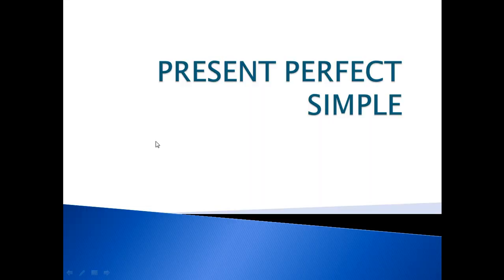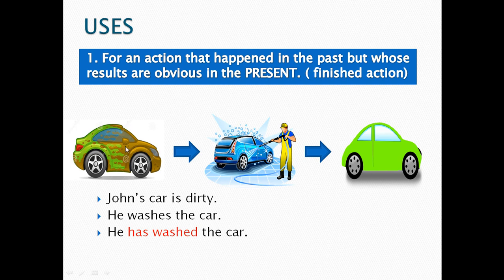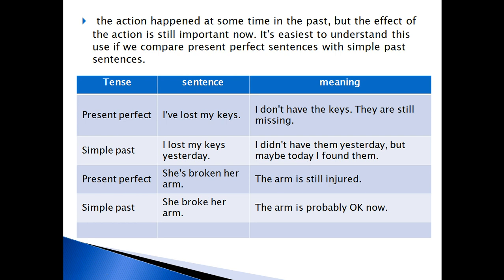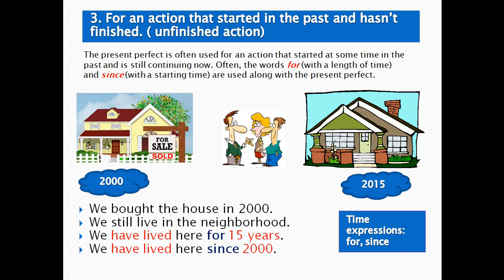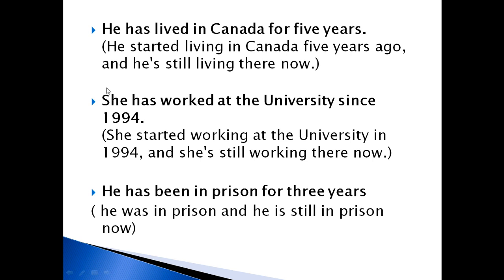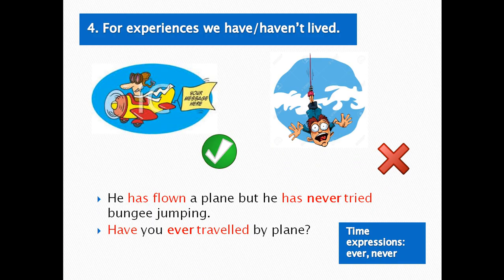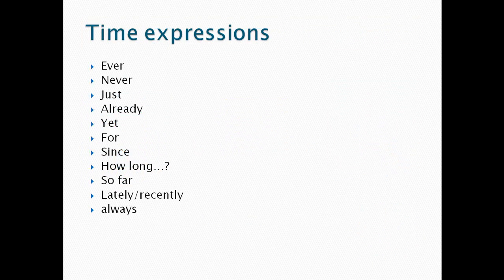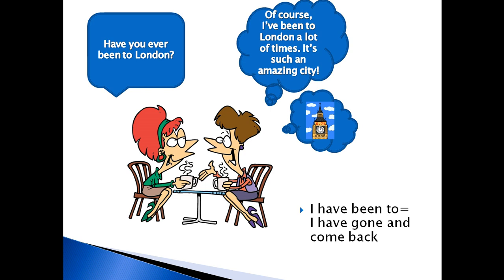present perfect simple tense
(present perfect simple tense ( form and uses